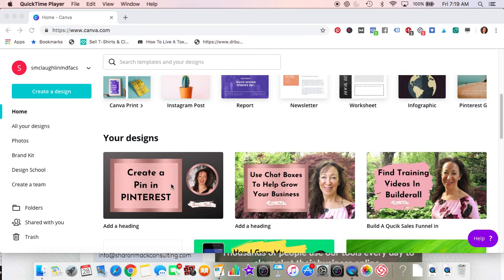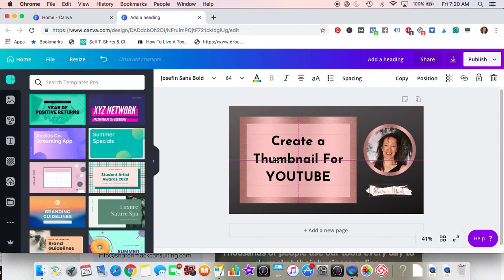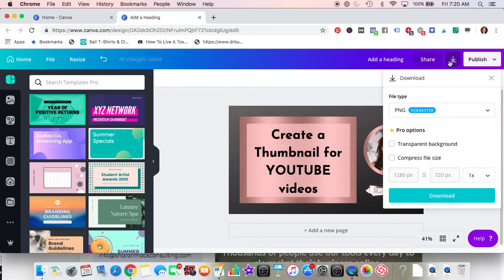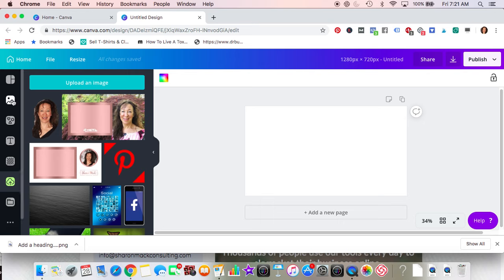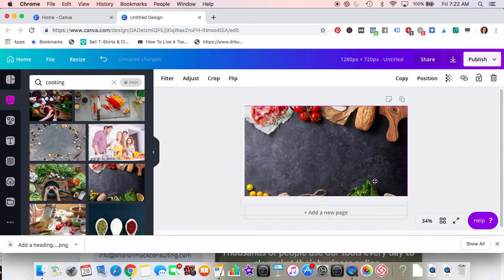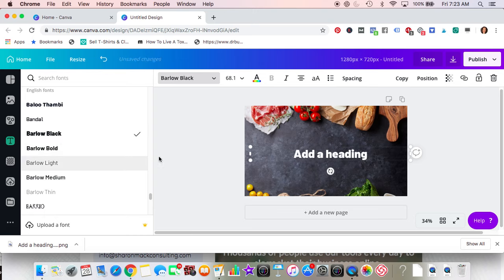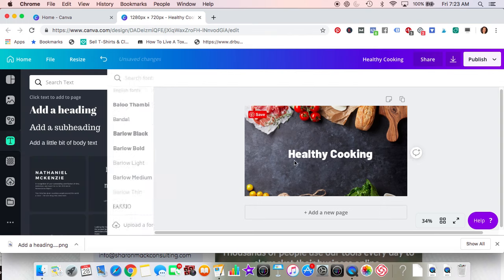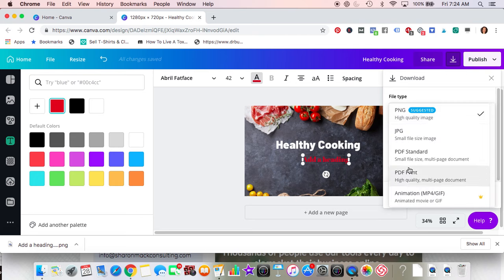YouTube Video Thumbnail Creation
YouTube is a great way to increase your online presence.  Having a You Tube video thumbnail that represents your brand and sticks out will help your videos get more views. In this video I discuss how to quickly make Youtube video thumbnails.